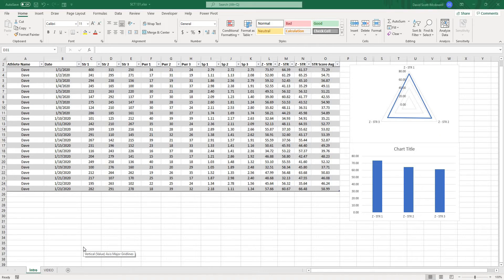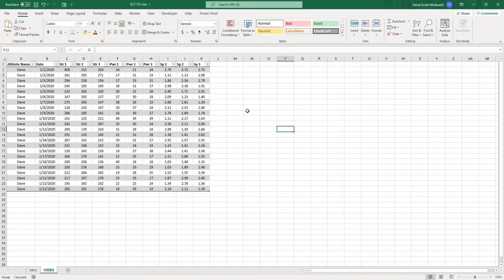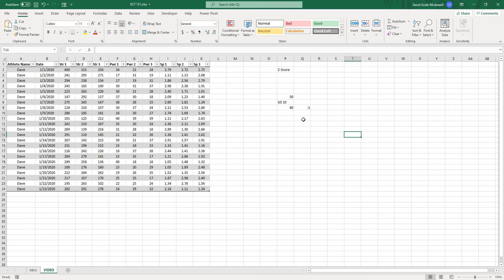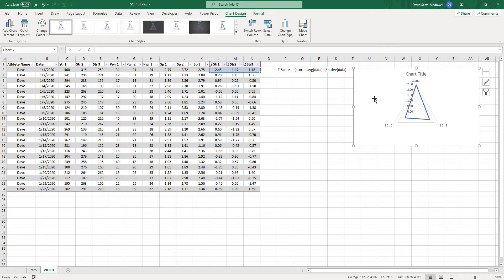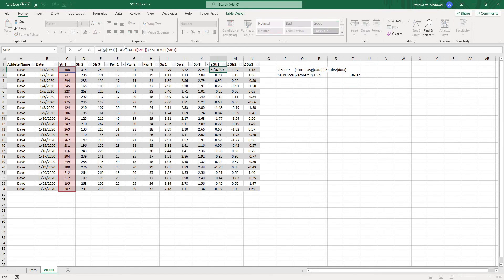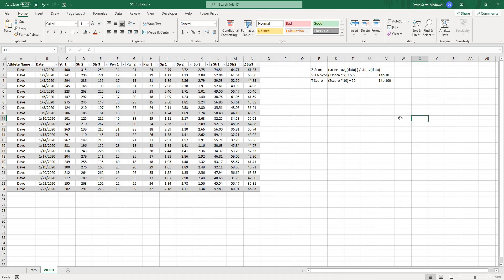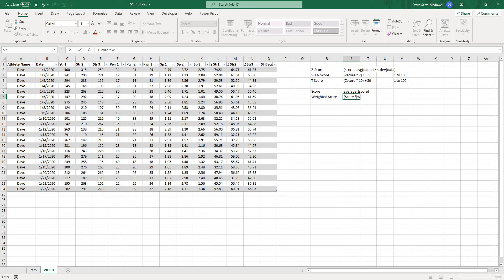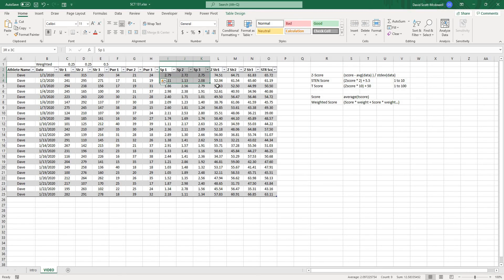How to calculate Z-Score, T-Score, Sten and Weighted Scores in Excel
In this video we work through how you can use scores to create better charts and graphs with your data. The scores we go through are Z-Score, T-Score, Sten and weighted scores. When charting your data scores can help you to better represent different types of data when comparing to one another.